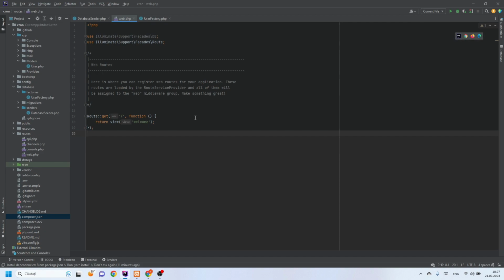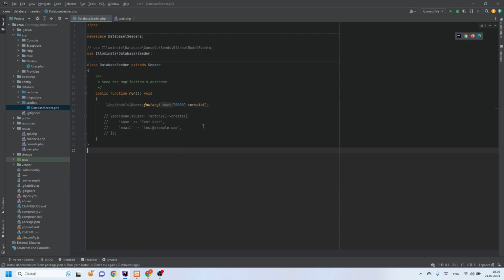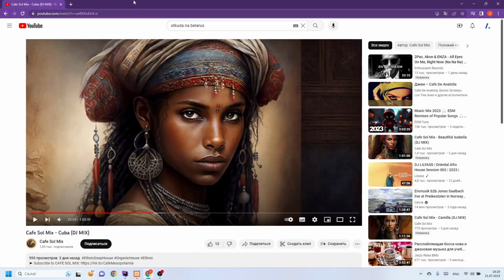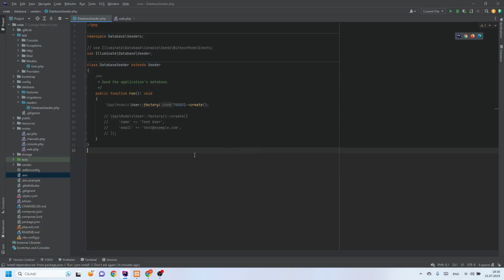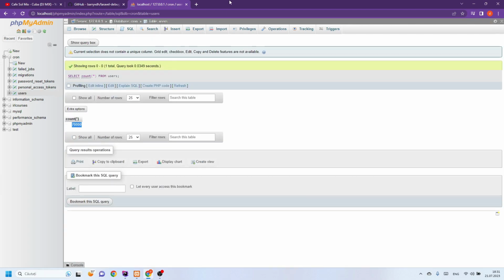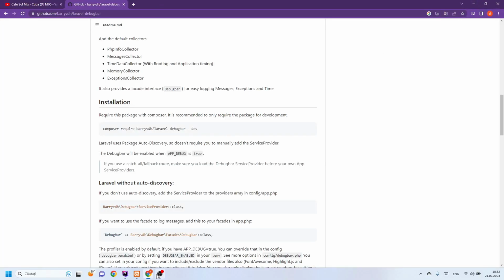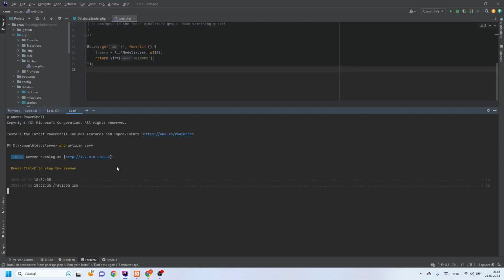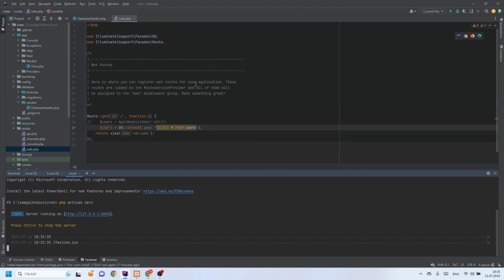Laravel Eloquent Vs DB Facade Statements Which One Is Faster Laravel Speed And Performance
I Am Happy To Collaborate with you )